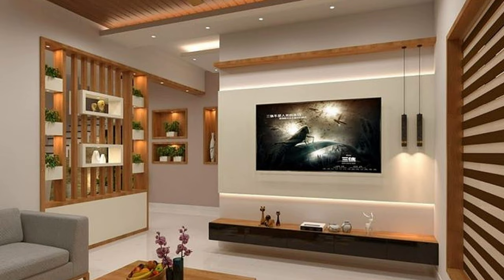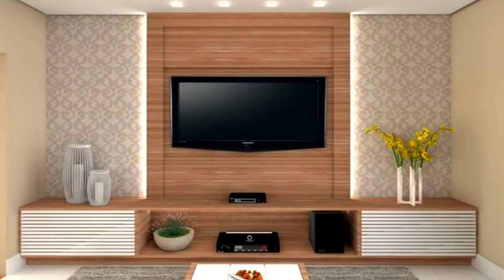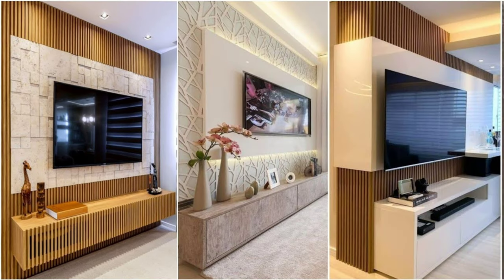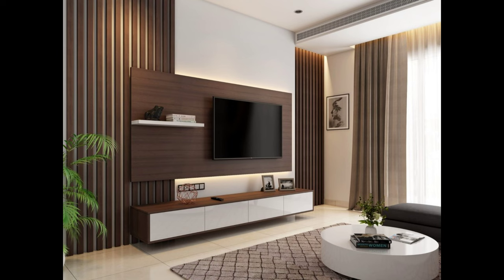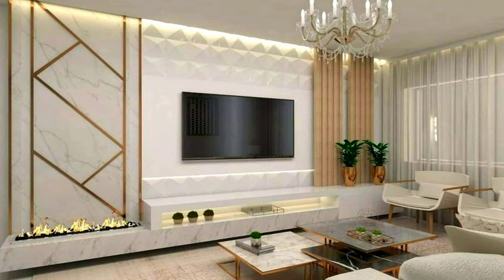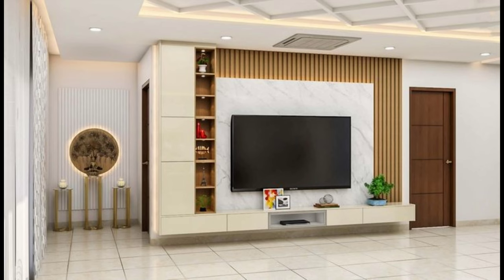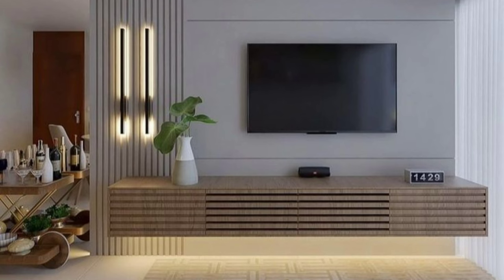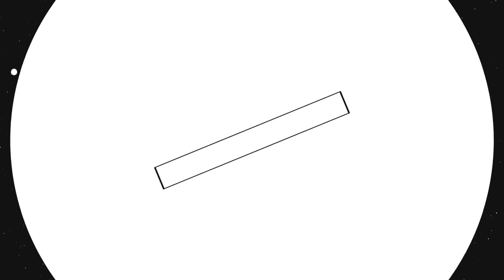50 Modern Living Room TV Cabinet Design Ideas 2023 TV Wall Units | Home Interior Wall Decorations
Modern Living Room TV Cabinet Design 2023 | TV Wall Unit | Home Interior Wall Decorating Ideas living room wall design modern wooden tv wall panels. tv stand  tv cupboard gypsum board tv wall designs drywall for living room wall cladding ideas modern tv furniture set designs wall mount tv cabinet with storage ideas